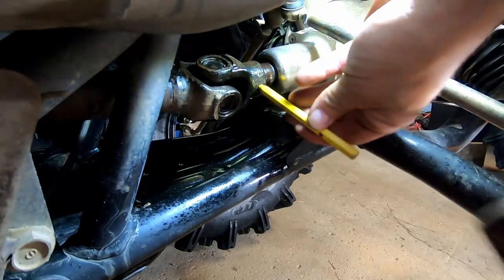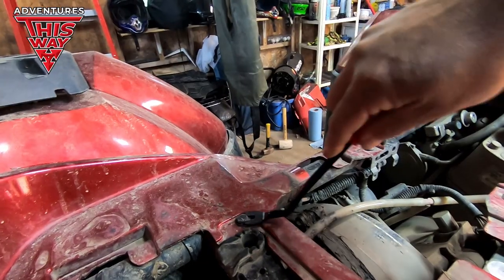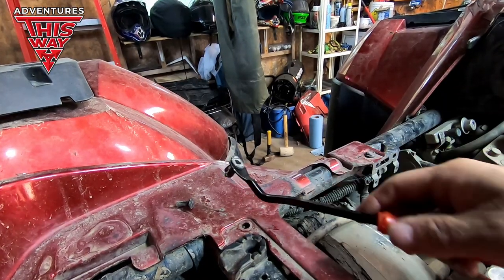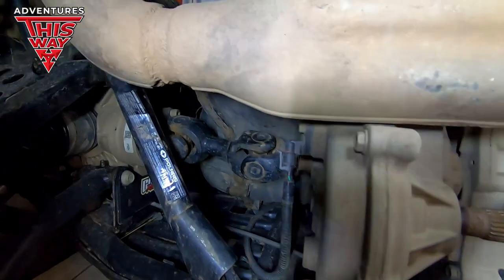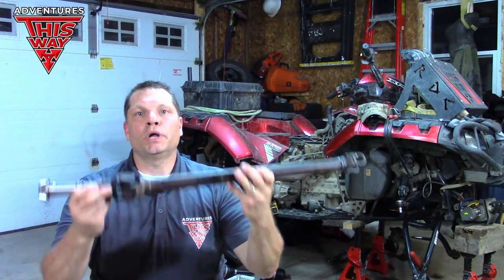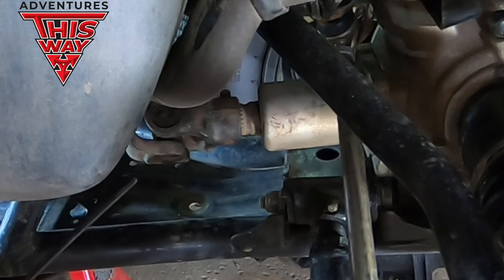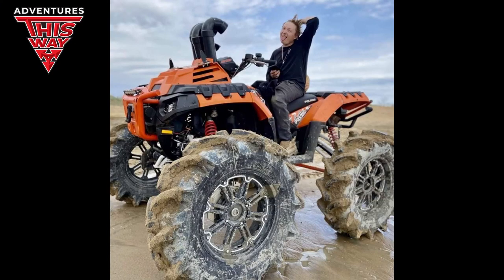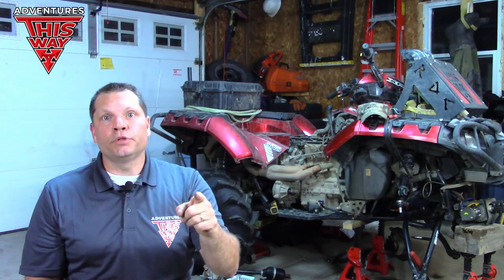Prevent Costly Damage To Your Polaris ATV! (Easy ATV Maintenance)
Prevent costly damage to your Polaris ATV, Sportsman or Scrambler, and avoid costly repairs.  This easy ATV maintenance is a must!  Spend some time inspecting your propeller shaft U-joints regularly!  Spend a little money and change BEFORE they are completely worn out AND cause more damage, such as the front pinion bearing or complete front differential!

You need this tool for your ATV/UTV (USA)
Film Your Own Videos:
Go Pro Hero 7 Black is wicked (USA) (CAN)